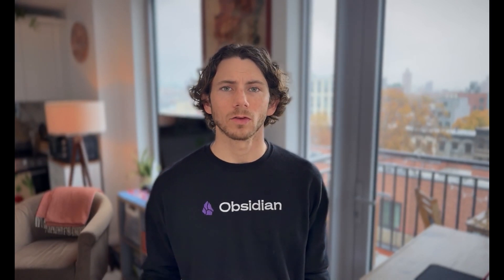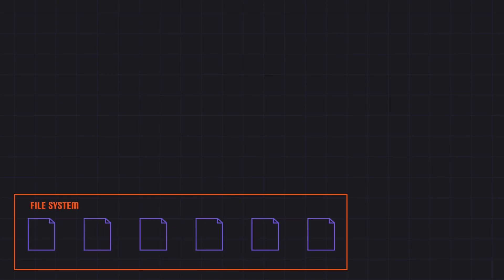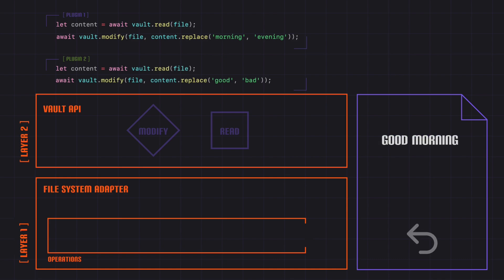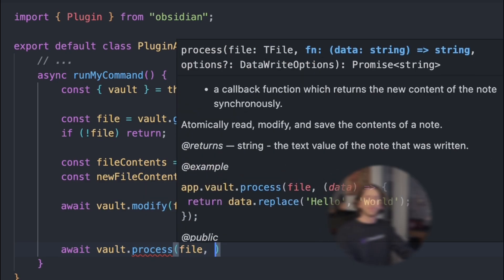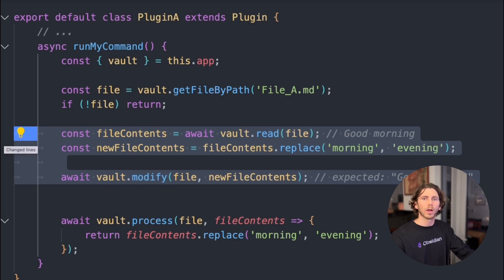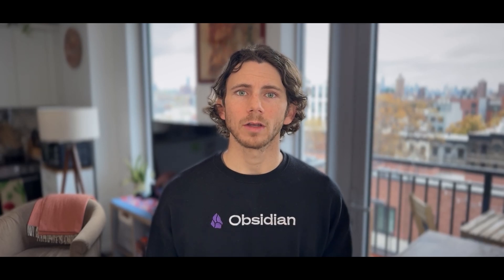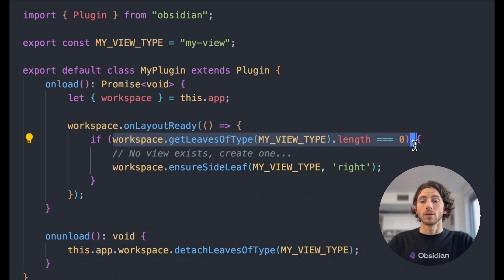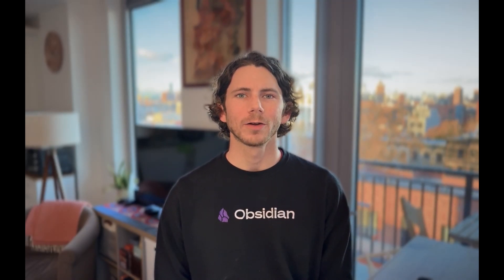Critique your plugin #3 — Obsidian October 2024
That concludes Obsidian October!

0:00 - Farewell to Obsidian October 2024
0:52 - Vault.process API
4:30 - Most misunderstood API function - Plugin.onunload
7:55 - Thank you to all the Obsidian plugin devs